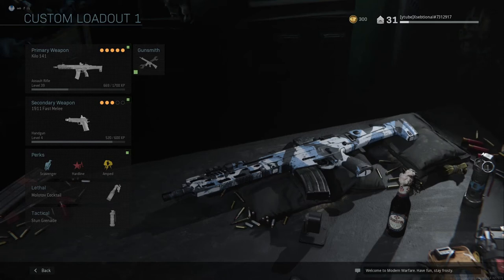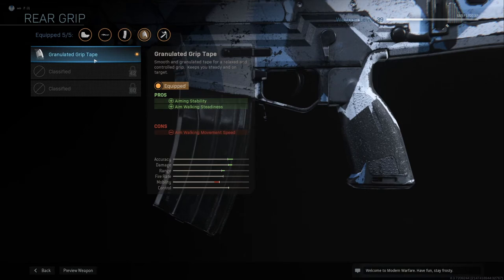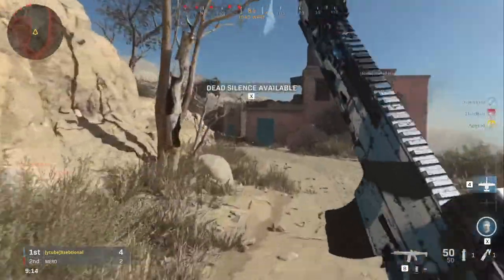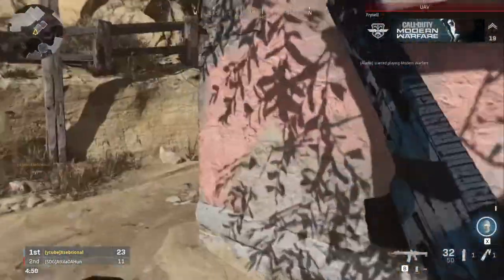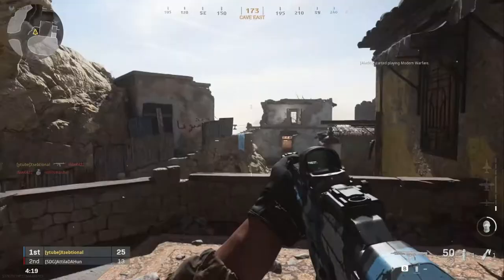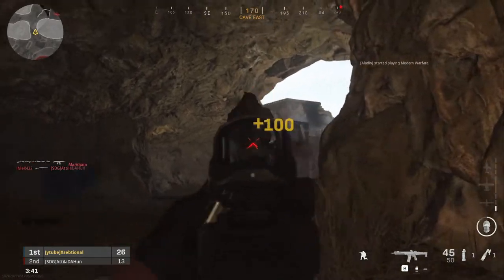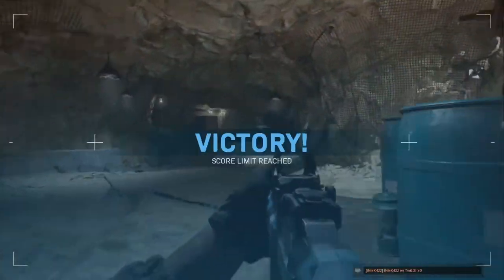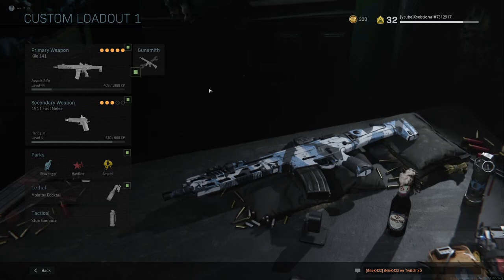Best AR? Kilo 141 review | Call of duty Modern Warfare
The Kilo 141, the first assault rifle, aka Assault rifle alpha. After playing around with it for a kit of hours I would say this is a very well balanced assault. It does more damage than an M4a1 but fires a bit slower. The accuracy is on the low side compared to the rest of the AR's. But overall just a very solid gun, and I have to say, in the right hands, it shreds!